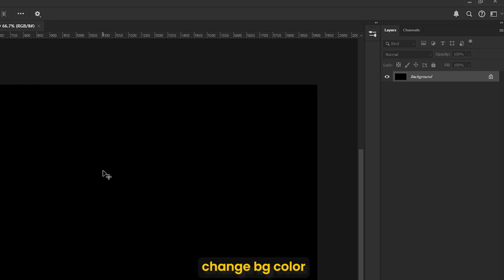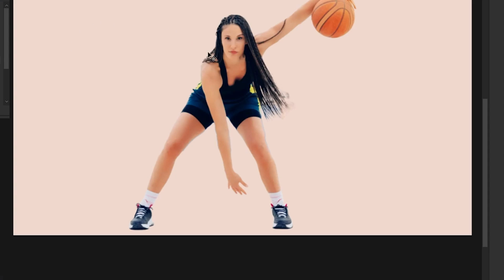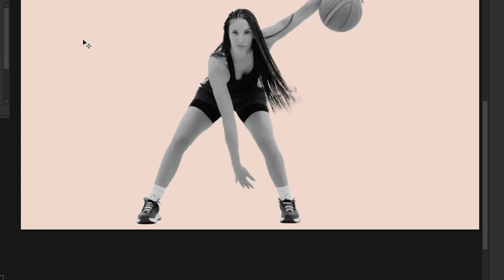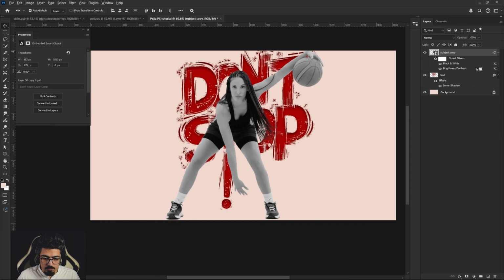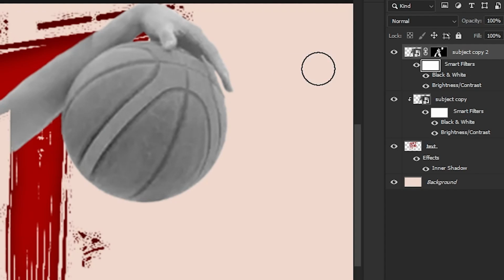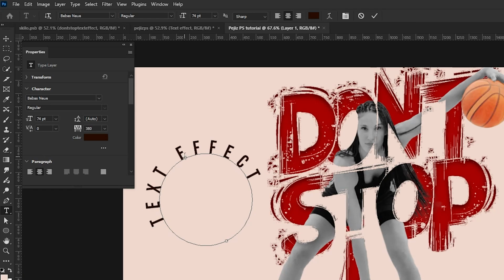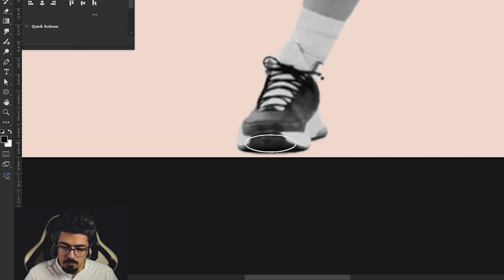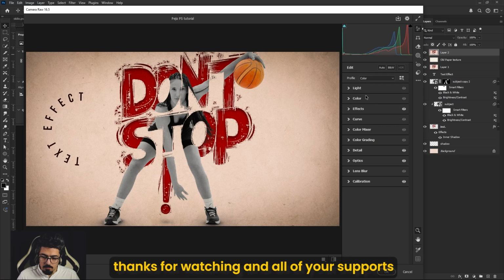How to Do CREATIVE Text Effects in Photoshop for Posters(Photoshop Text Effects For Poster Design)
In this photoshop tutorial you will learn How to make best text effects for all kind of poster designs in adobe Photoshop fast and easy !

Adobe Photoshop is one of the best softwares to make money online with freelancing and get graphic design ( posterdesign , Website banners , Social media templates ,youtube Thumbnails and ... ) or Photo edit projects online from all around the world.

I'm trying to share all my knowledge and experience about Graphic Design and photo editing process in Adobe Photoshop Tutorials for everybody Free. All of my Photoshop tutorials are suitable for Beginner, intermediate and even Advanced people. @Pejiz

How to Make poster Step By Step in Photoshop | How to Design Sport Poster Design photoshop Beginners

How to Create Poster as BEGINNER Graphic Designer Step B Step Adobe Photoshop Tutorial Poster Design

Photoshop
Photoshop Tutorial

Chapters:
00:00 intro to how to create text effect in photoshop
0:11 Create new document
0:18 Change background color
0:29 import image / place embedded
1:03 How to Remove background
1:13 adjustments
4:32 Circle text
5:23 add shadows
6:58 Camera Raw filter